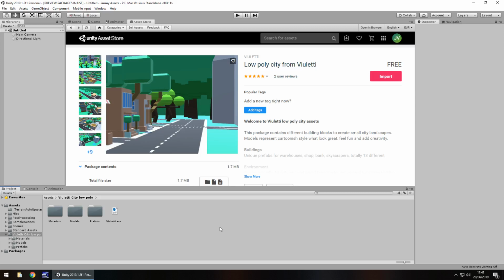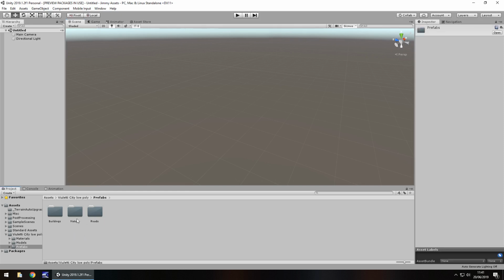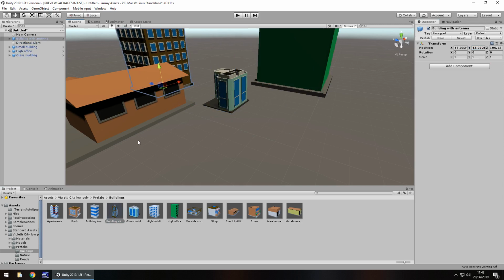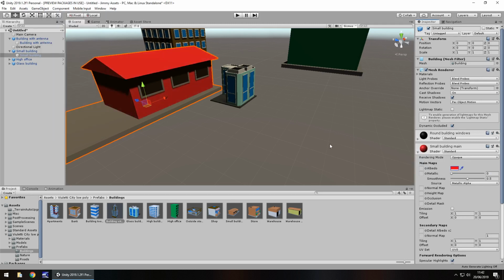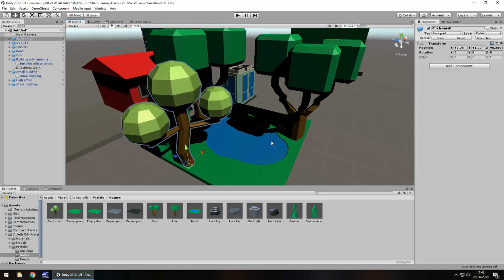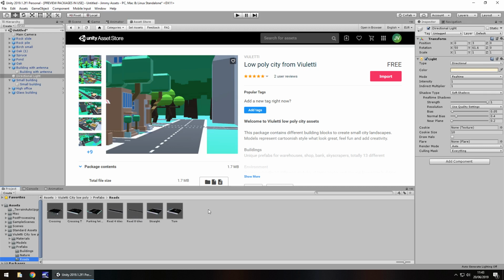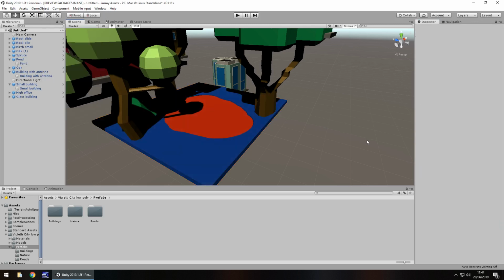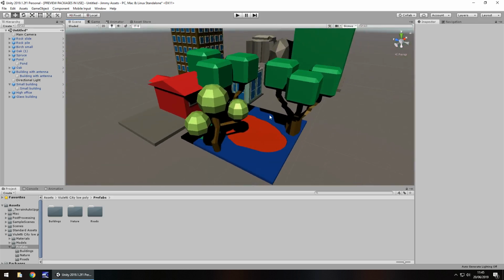UNITY ASSET REVIEW | LOW POLY CITY | INDEPENDENT REVIEW BY JIMMY VEGAS ASSET STORE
This package contains different building blocks to create small city landscapes. Review conducted independently and no money was received for this review.

Who Is Jimmy Vegas?